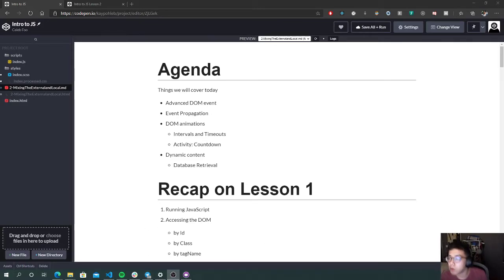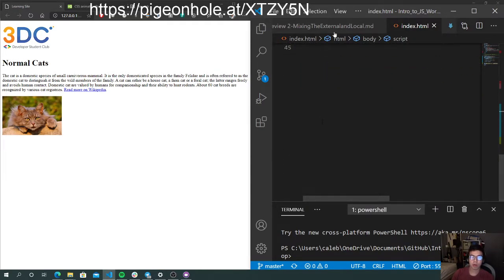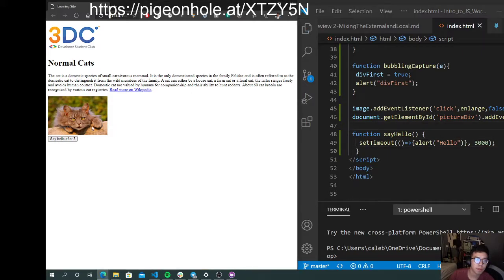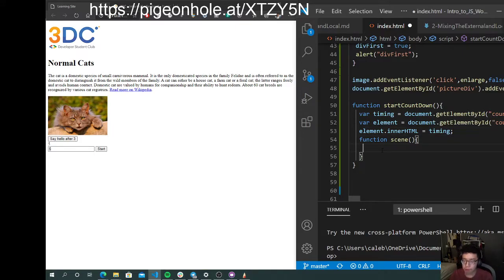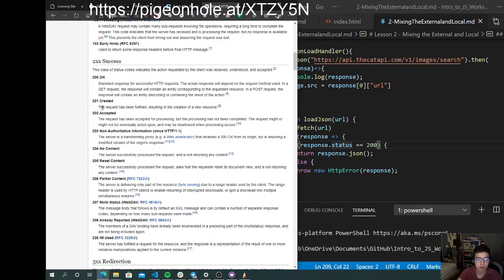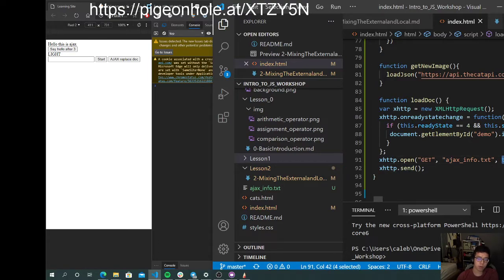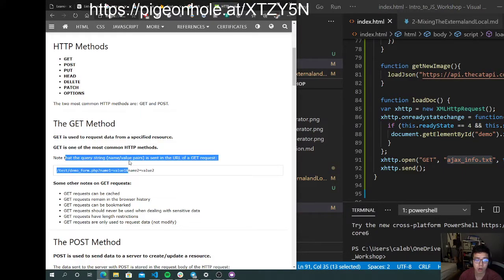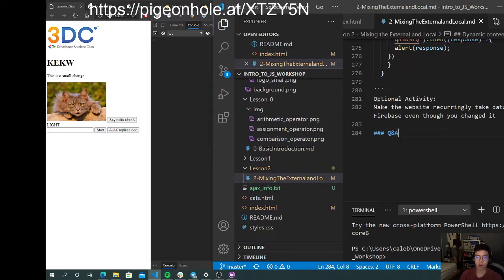Introduction to JavaScript (S2)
Session 2 of Introduction to JavaScript Virtual Workshop, Streamed on Twitch.